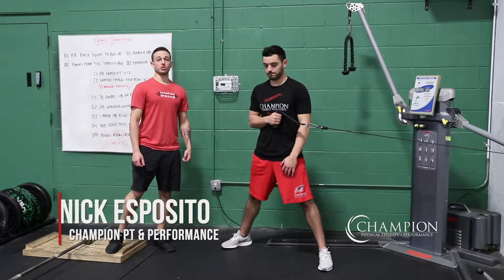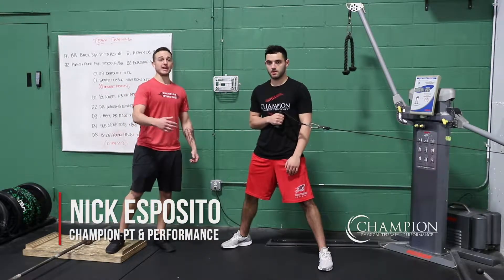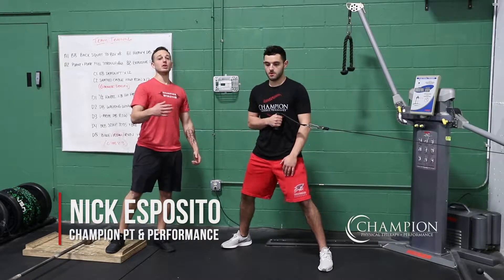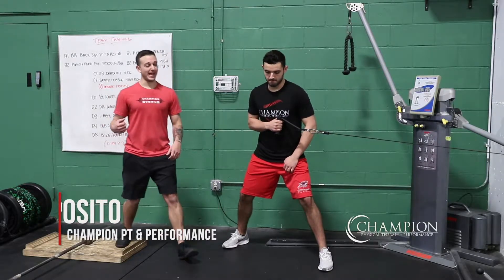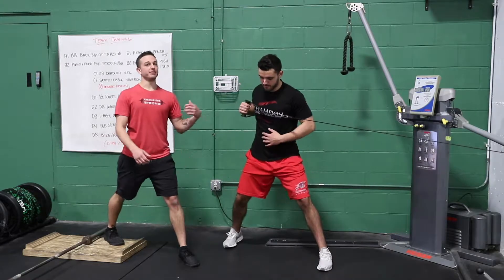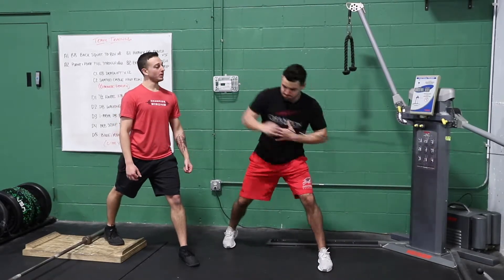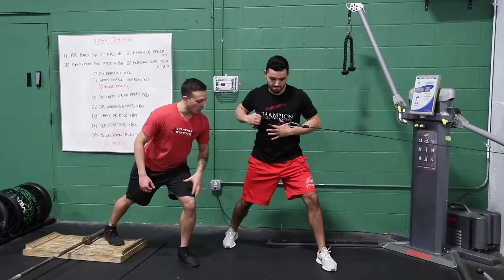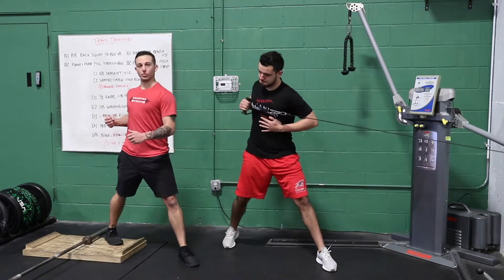1 Arm Rotational Cable Row